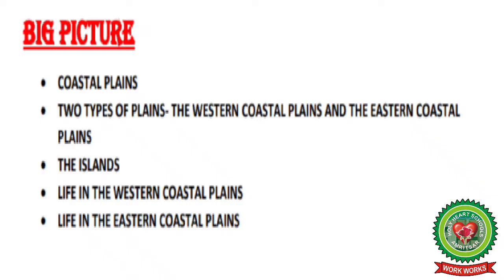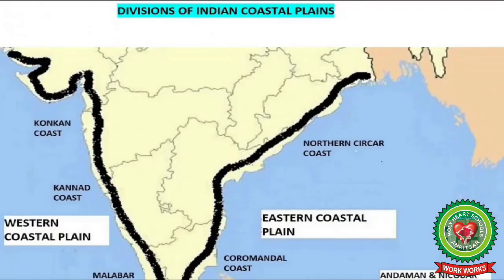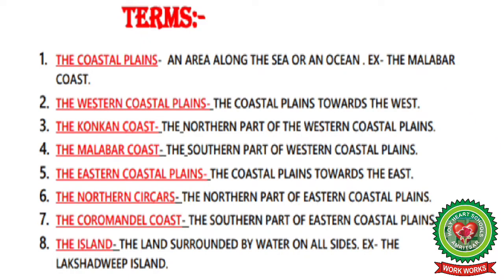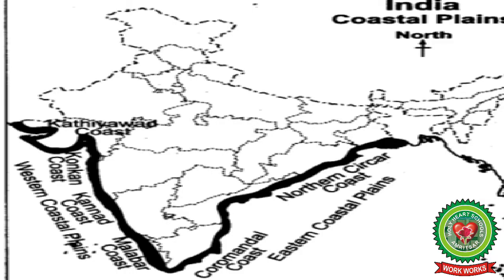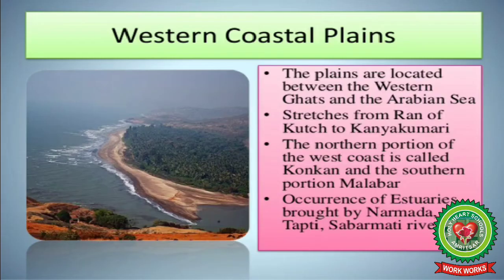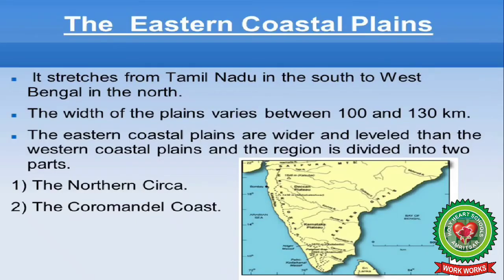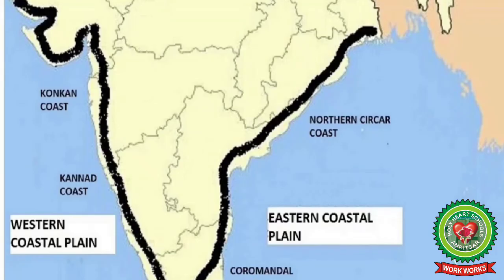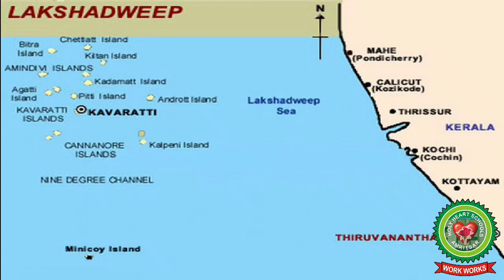The coastal plains and the islands| part 1| Class 4| SST |Holy Heart Schools